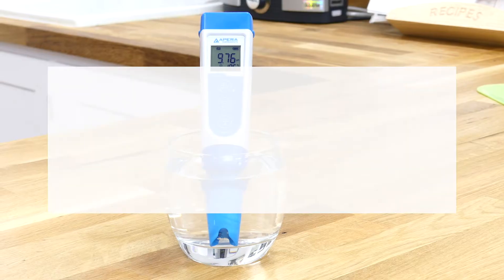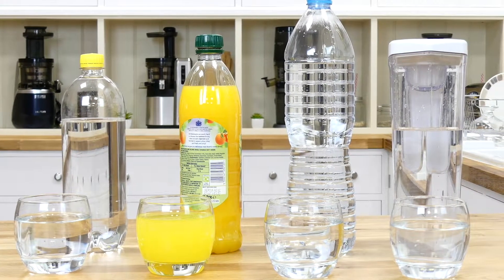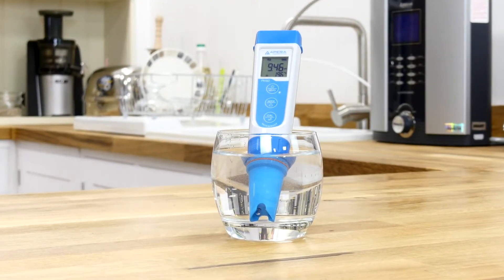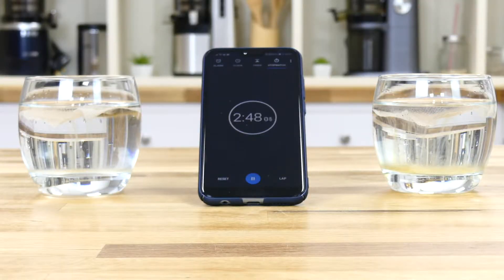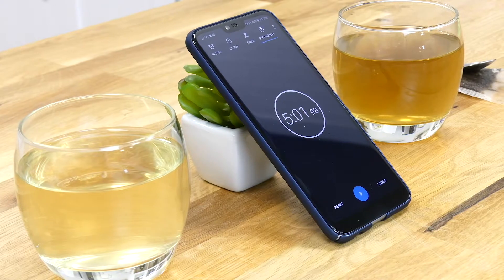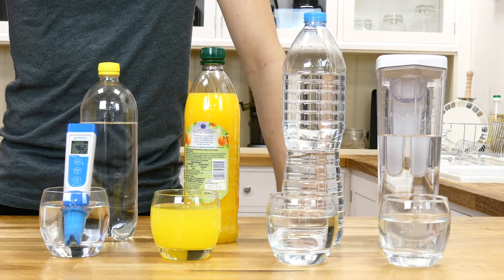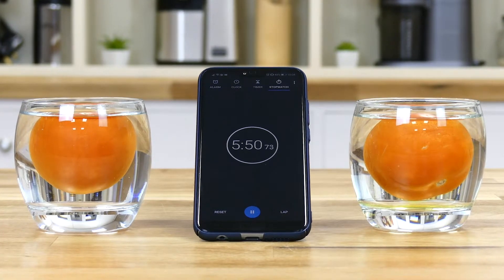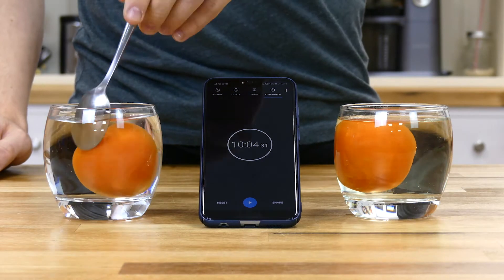The Benefits of Ionized Water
Are you wondering what the benefits of ionised water are? In this video, we will show you a couple of interesting experiments, which can really help around the home and improve your health. We hope this video clears up any misunderstandings you may have.

Take a look at the pH and acidic readings of common household drinks at 1:45

Skip to our tea test to see how ionized water compares to normal tap water, go ahead to 4:05

See how having a minus ORP reading is beneficial, with our tomato test, skip to 7:21.

If you are interested in purchasing a water ionizer, head over